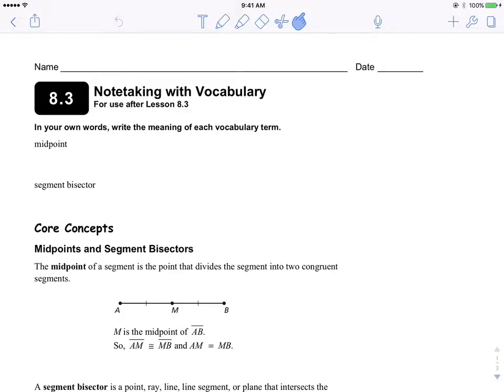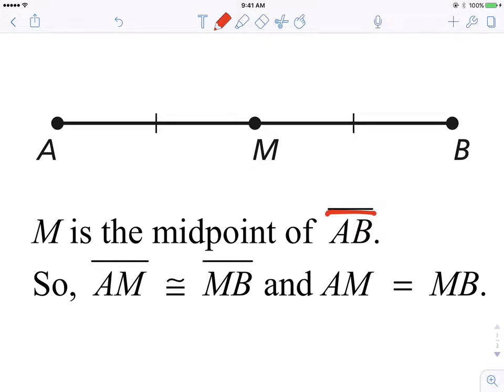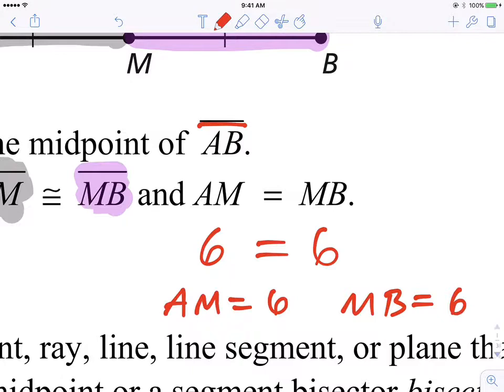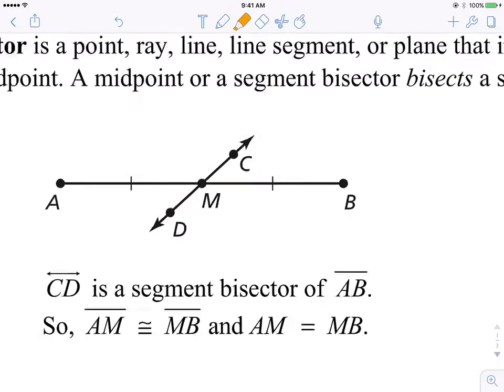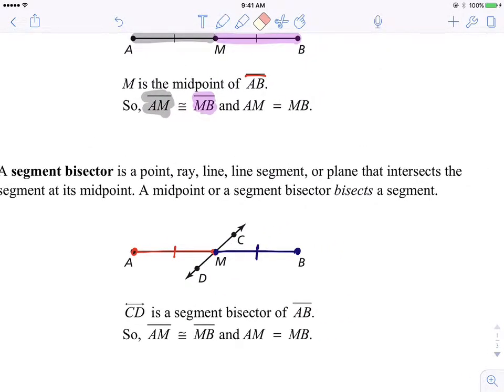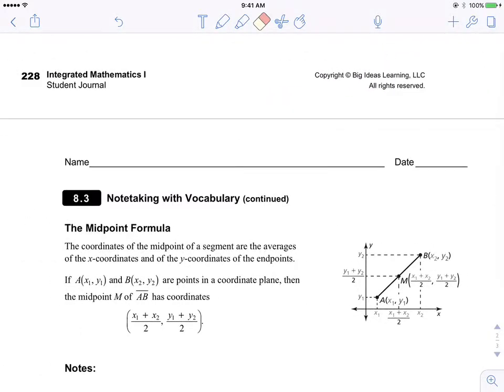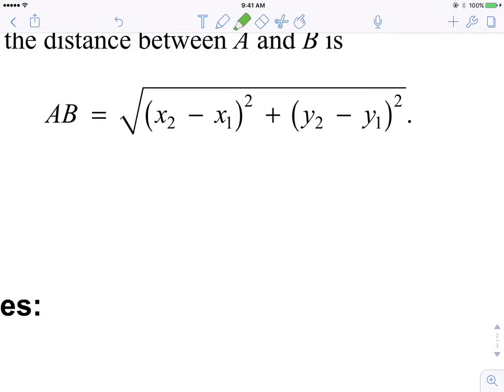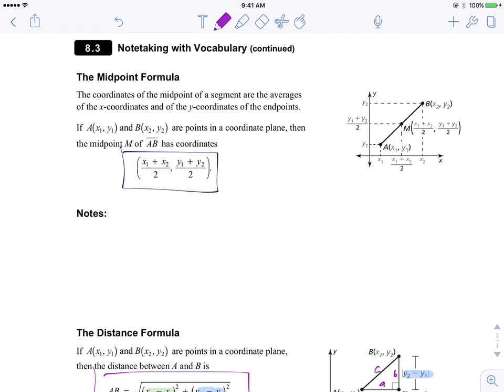Assignment #1 Midpoint and Distant Formula Notes